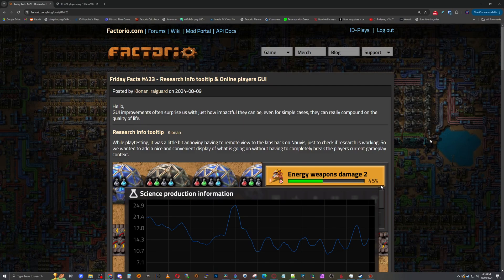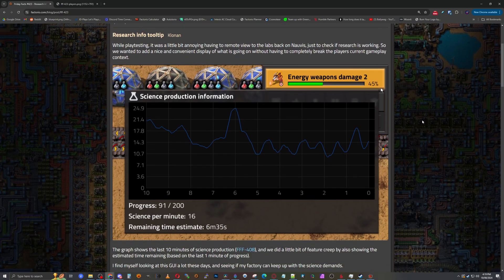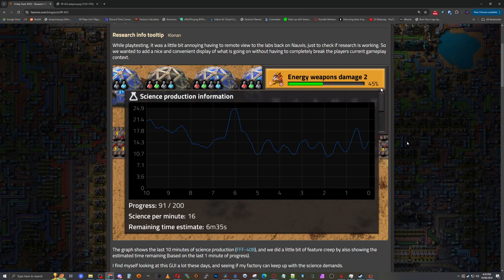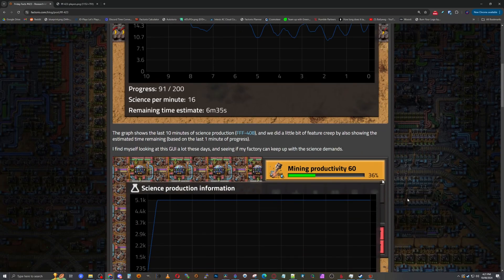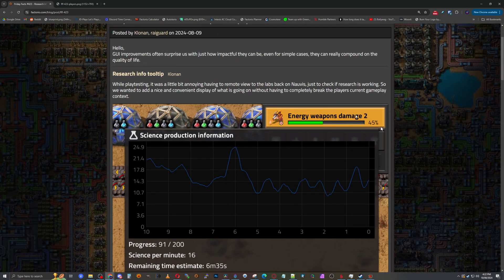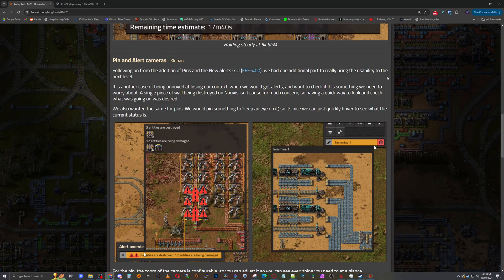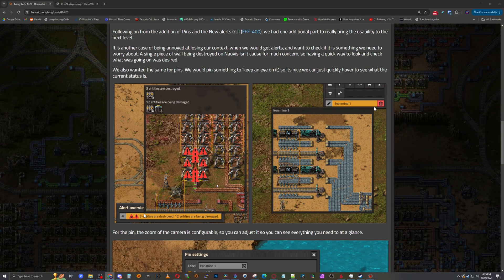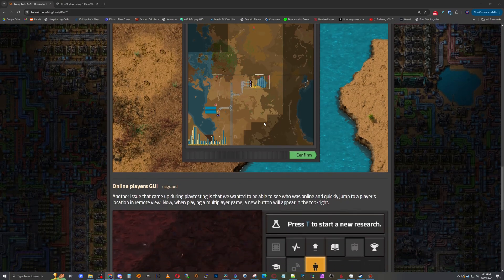Factorio Friday Facts #423 ⚙️ Research info tooltip & Online players GUI